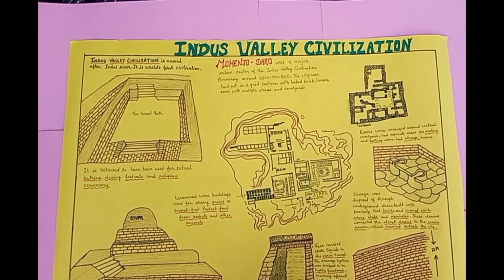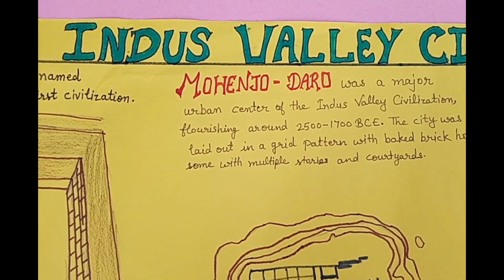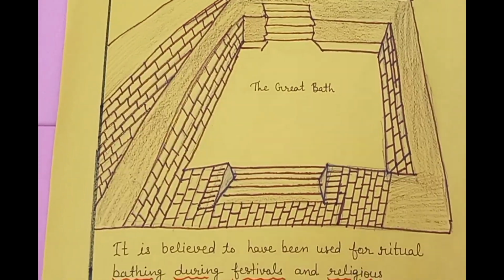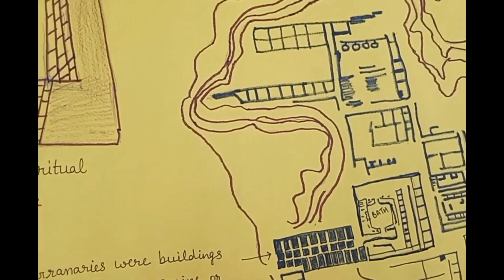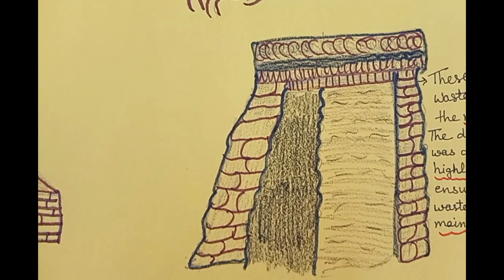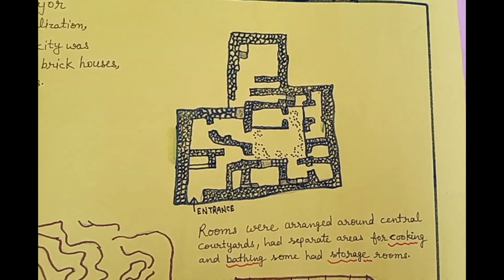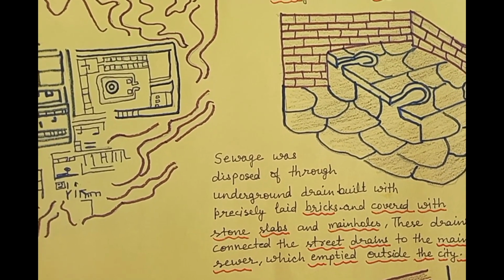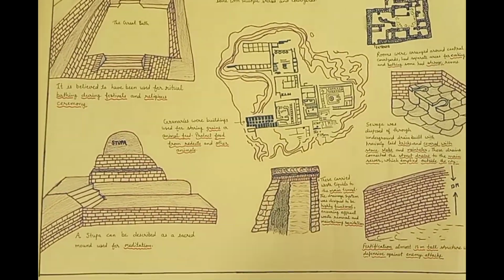How to make project on IndusValley civilization,Mohanjo-daroHarrapanCivilization SindhuGhatiSabhyata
Hello friends

This video is about Indus Valley Civilization Mohanjo-daro a Harrapan civilizations

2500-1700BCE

Material needed

Chart(any colour)
pencil
brown and black sketch colour
brown and black pencil colour
scale